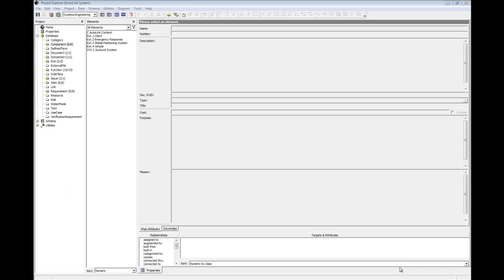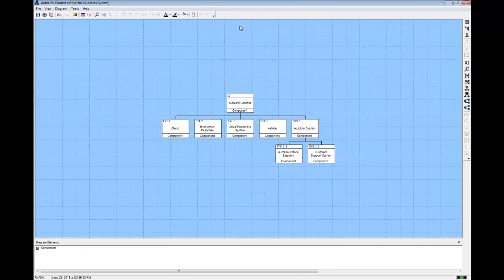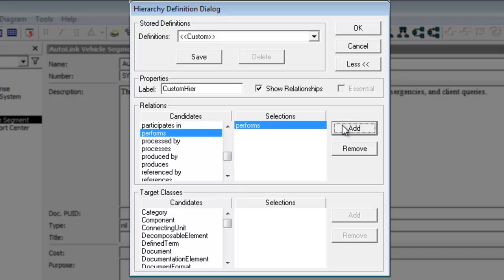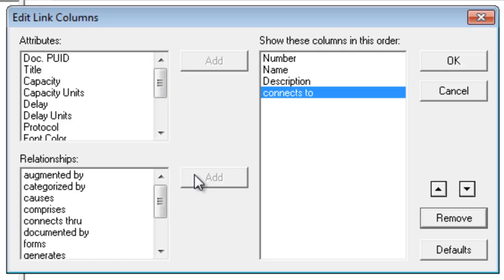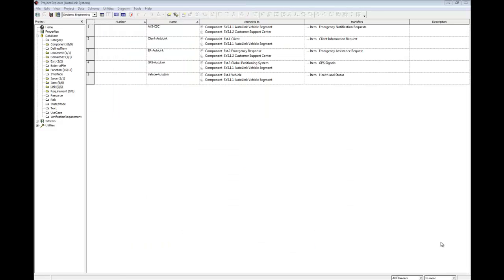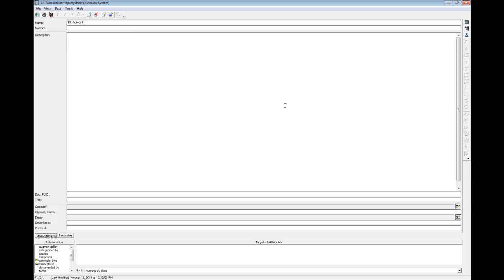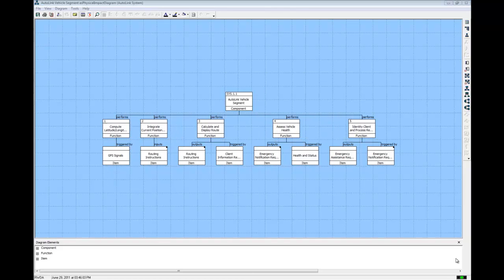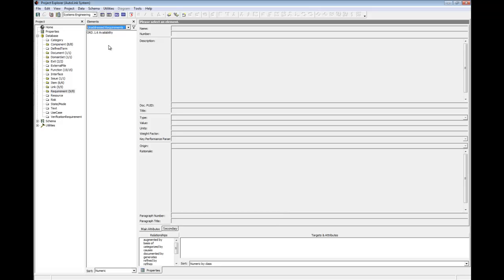CORE(Commercial Edition) - Guided Tour - Part 9 - Completing the Physical Model